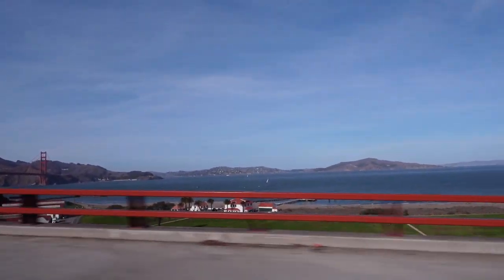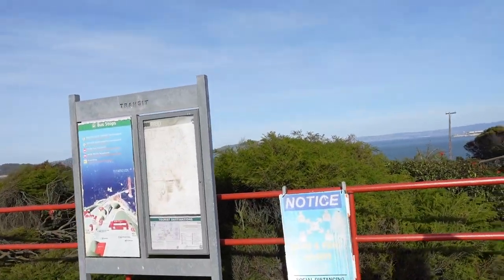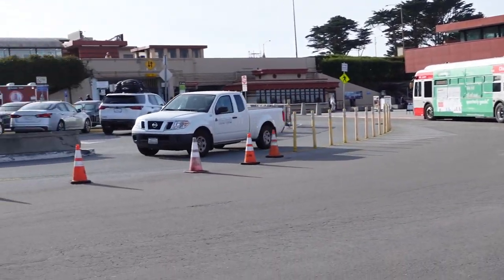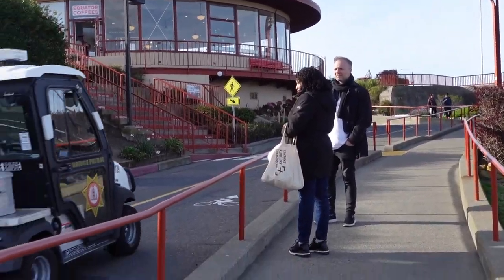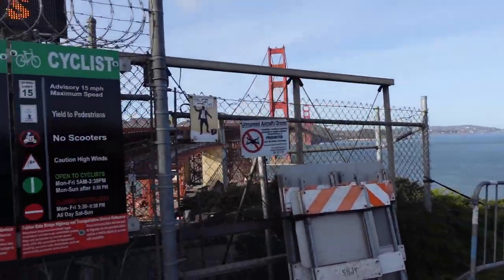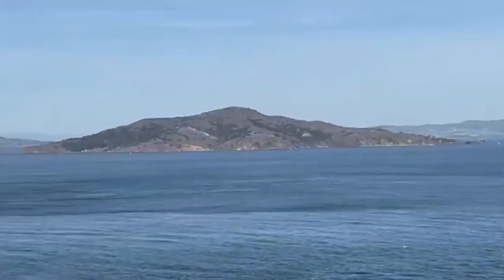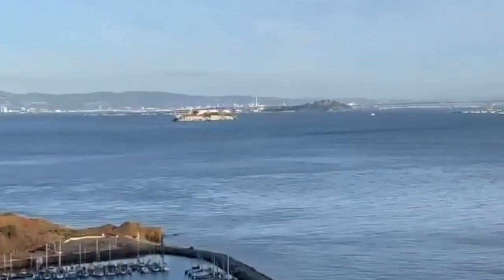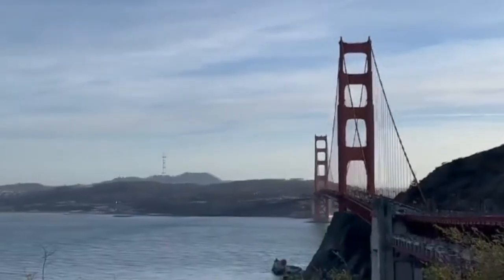Visiting the Golden Gate Bridge with my Zambian Mum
A trip to the Golden Gate Bride with my Mum San Francisco